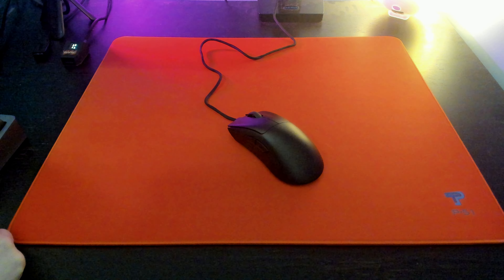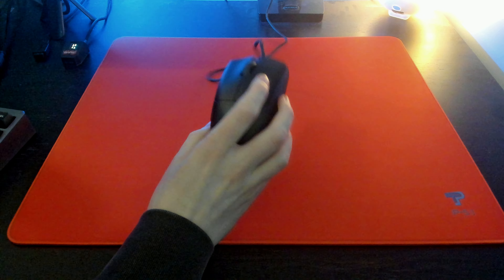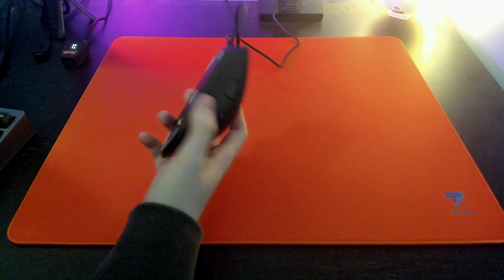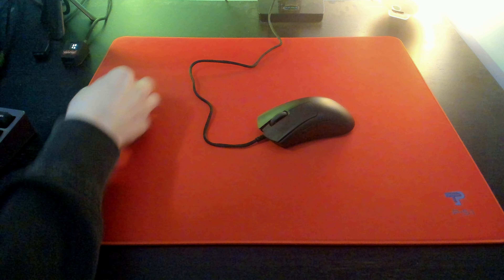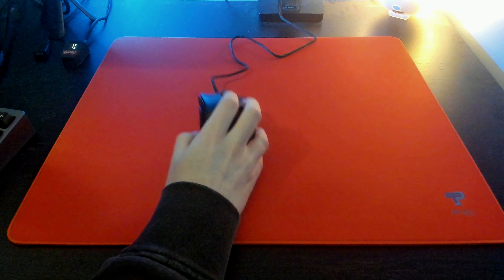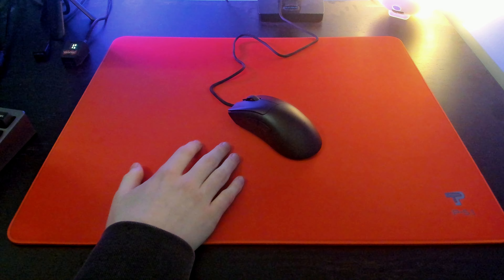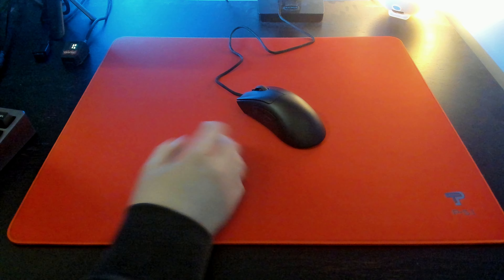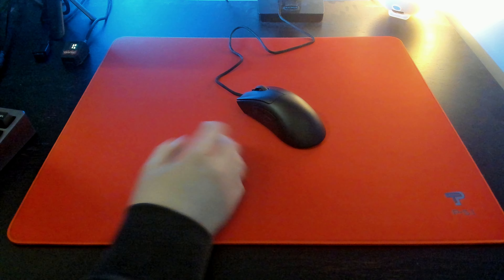Best Performing Budget Mouse? - Razer Deathadder V3 Wired Review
✦ The best performing budget mouse you can buy at the moment

(code "snekxs" to save some money)